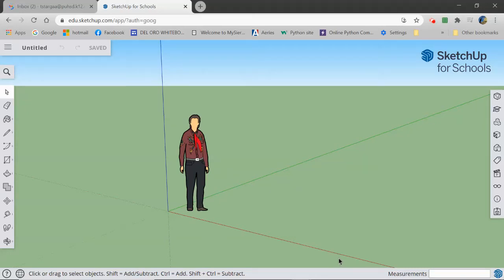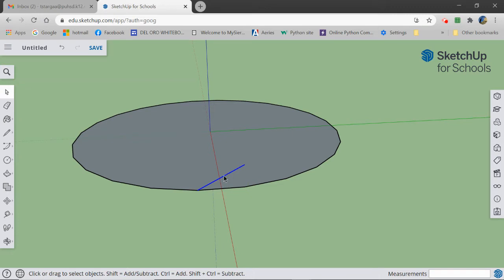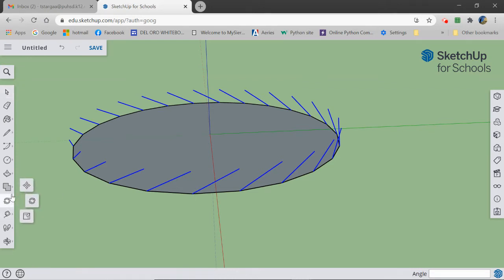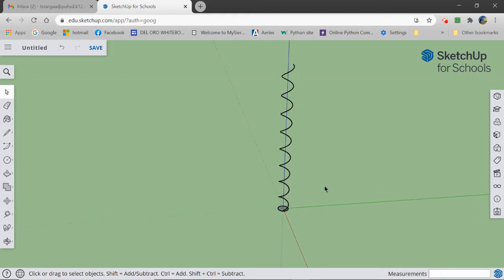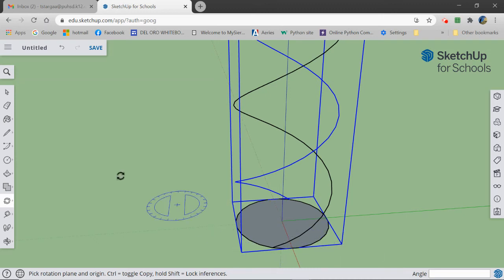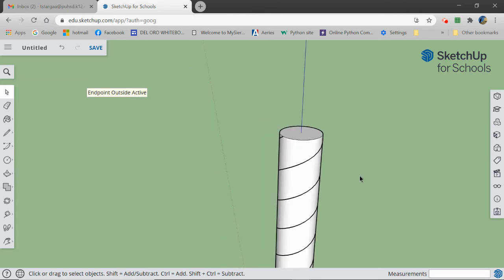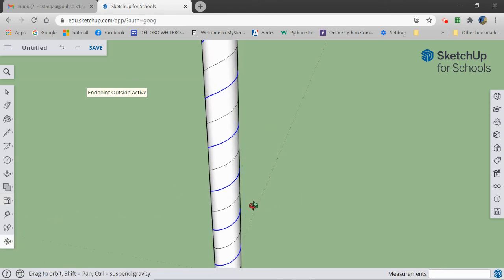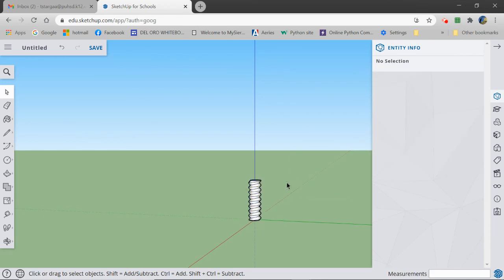Making a bolt part 1: The threaded rod